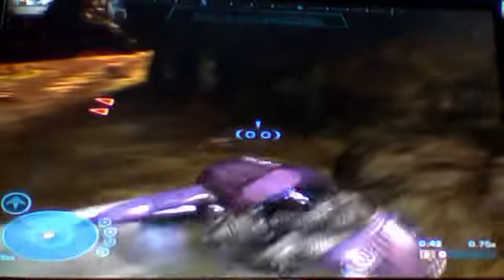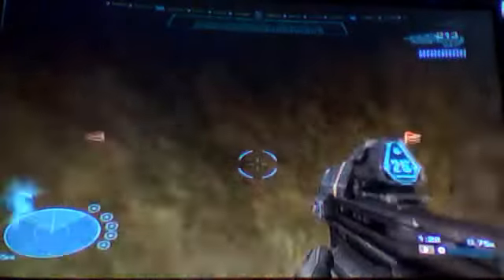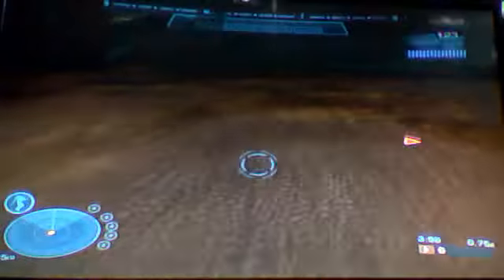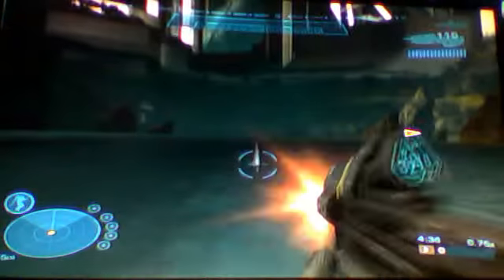halo reach glitch out of exodus campain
EpICrEaChCoDkInGs's webcam video July  6, 2011 11:54 AM